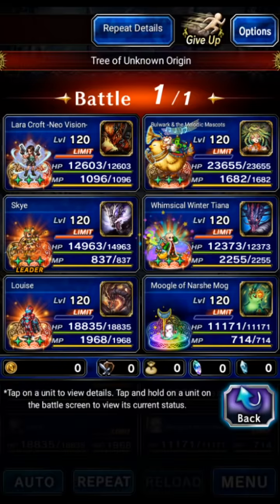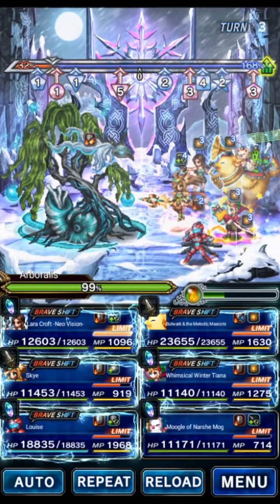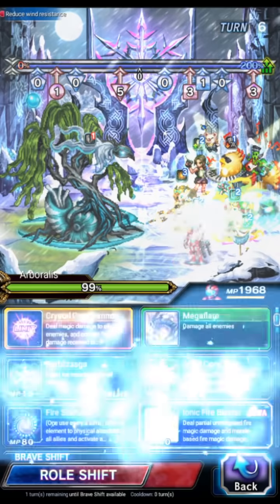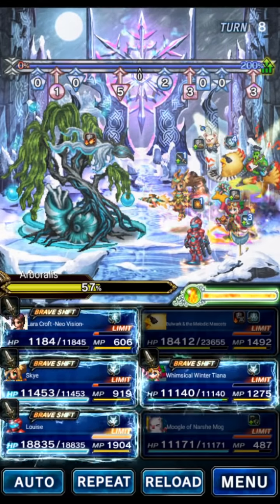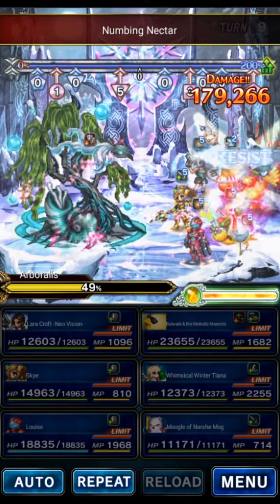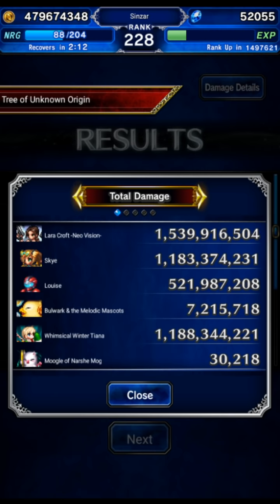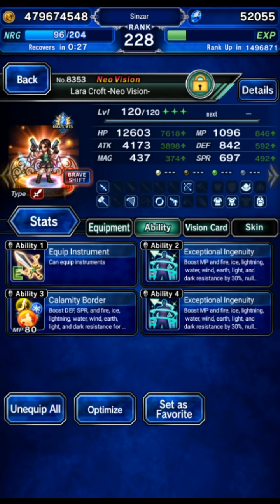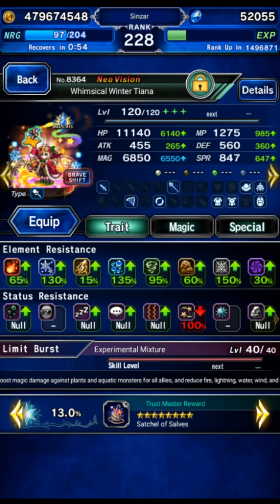Perfect 265% Arboralis w/ Moogle Mog (and Tiana)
Finally a damage cap! Thanks to Gau for the idea and Livedili for some strat discussion! Team Actions

Timestamps
Intro 0:00
Fight Starts 1:47
Burst Turn 21:40
Team Gear 27:44